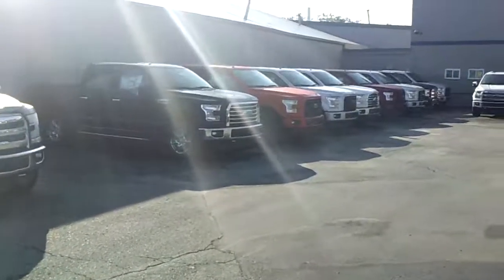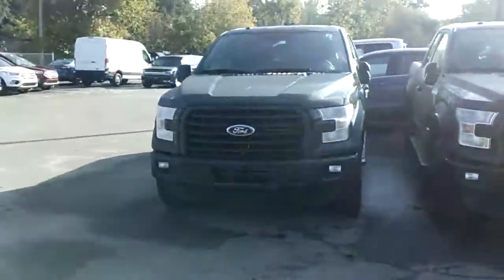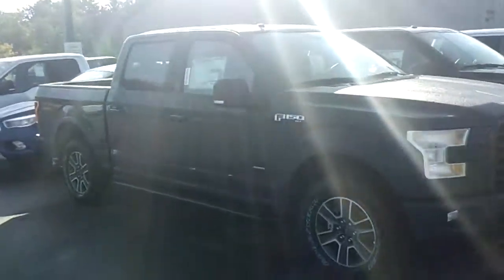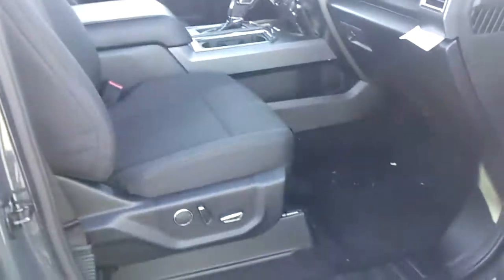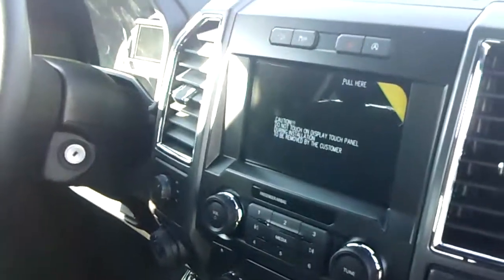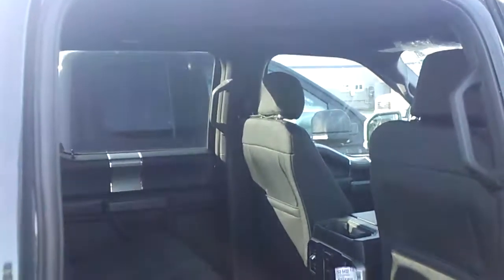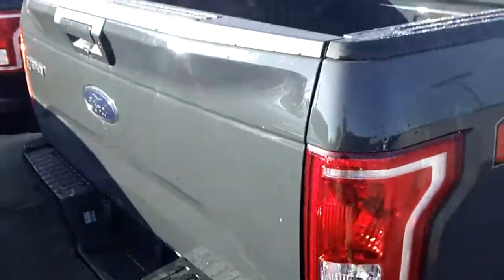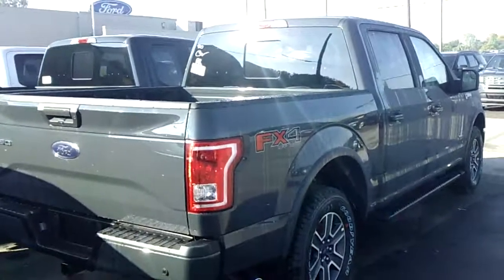2016 F-150 for Tiffany by Justin Trudel at Skalnek Ford